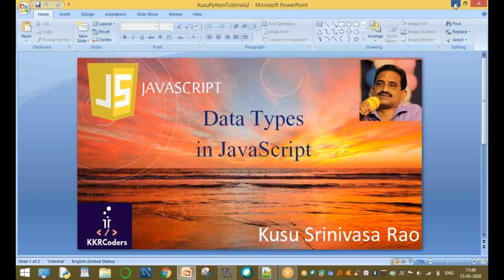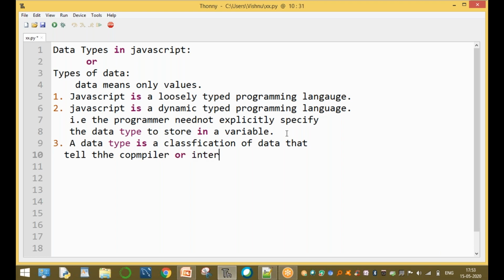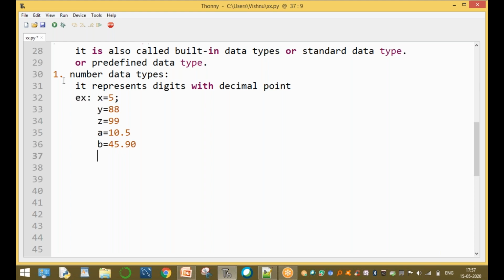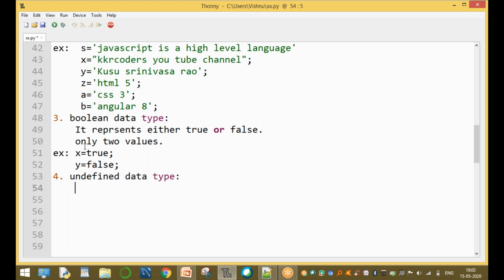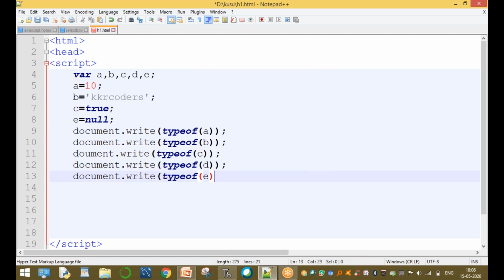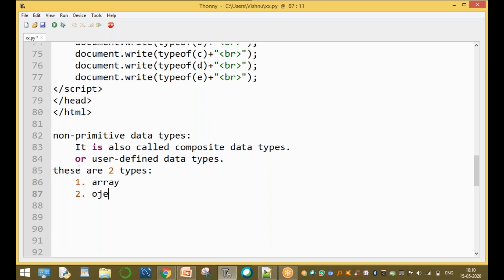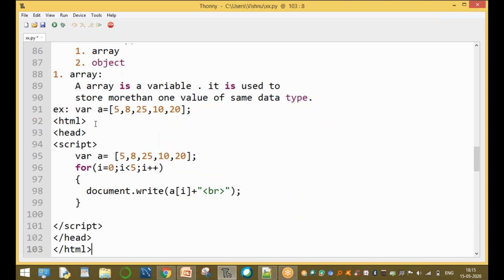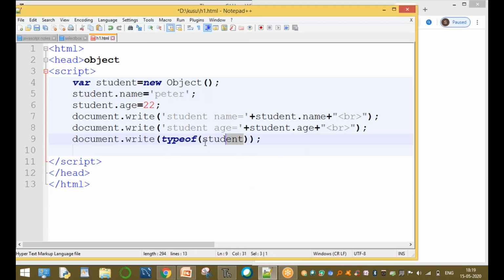Data Types in JavaScript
Data Types in JavaScript from Tronix Technologies by Kusu Srinivas Rao.